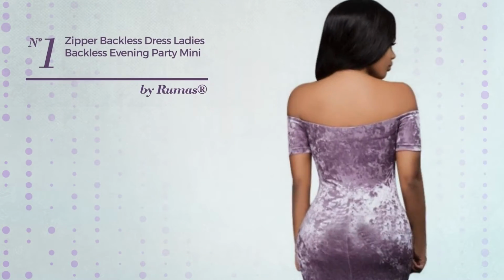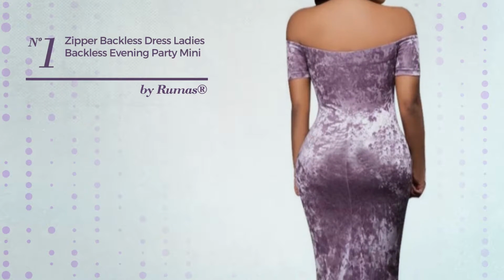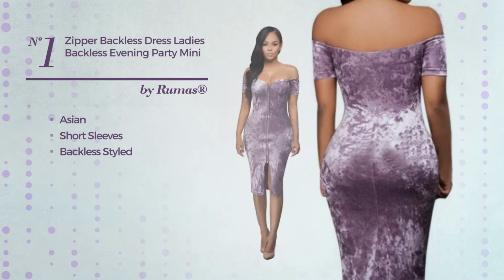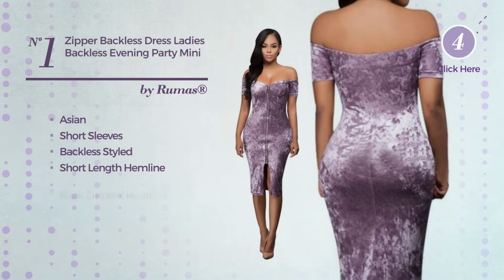3 Hand Picked Midi Dresses Collection By Rumas, Winter 2017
3 Hand Picked Midi Dresses Collection By Rumas, Winter 2017

Shop for Midi Dresses Collection By Rumas, Winter 2017
Rumas Womens Zipper Backless Dress Ladies Backless Evening Party Mini Dress (S, Purple) Zipper Backless Dress Ladies Backless Evening Party Mini Dress...

Rumas Womens Night Out Bodycon Sleeveless Ladies Off Shoulder Dress (S, Blue) Night Out Bodycon Sleeveless Ladies Off Shoulder Dress (S, Blue)

Rumas Women Off Shoulder Full Sleeve Stretch Bodycon Long Dress (S) Shoulder Full Sleeve Stretch Bodycon Long Dress (S)

Try also: Rumas®